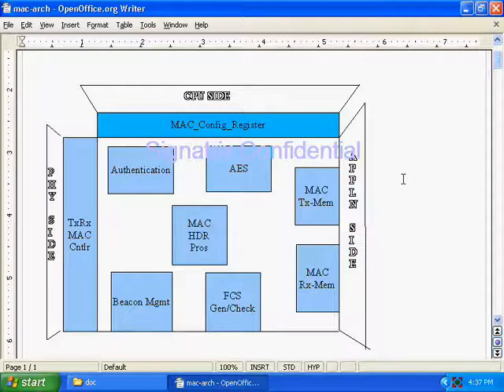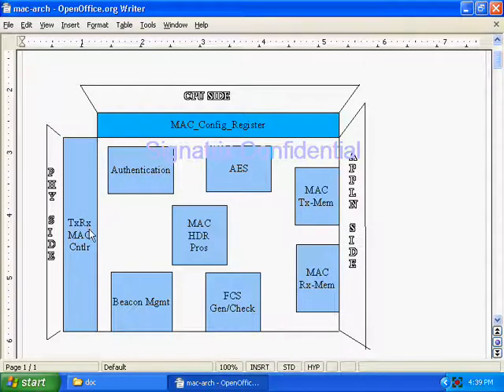WUSB 2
WUSB implementation .MAC architecture .
explanation of Phy side,cpu side and application side .beacon intoduction .